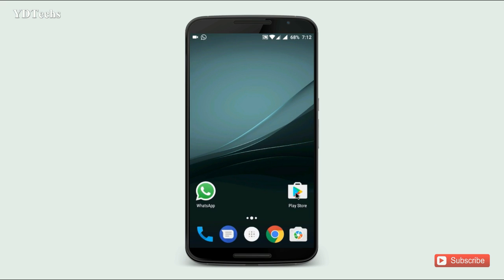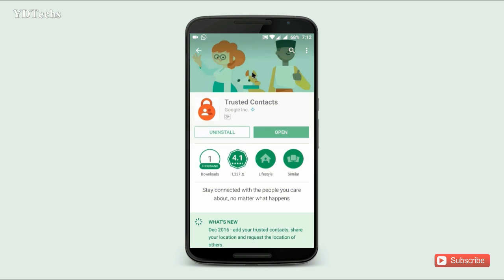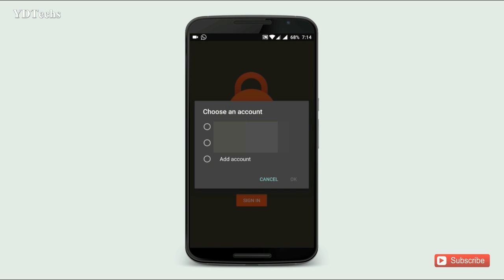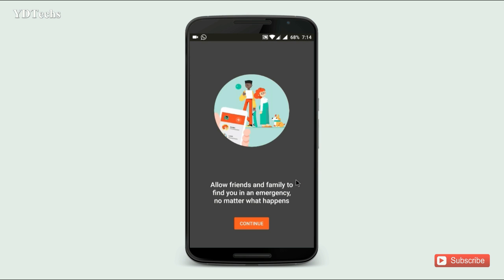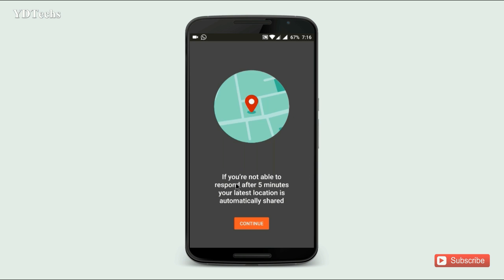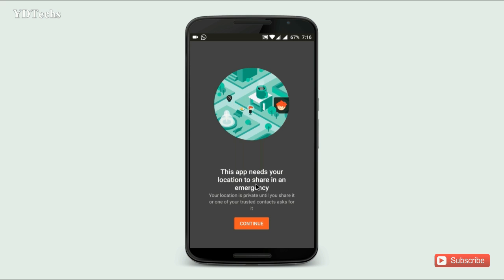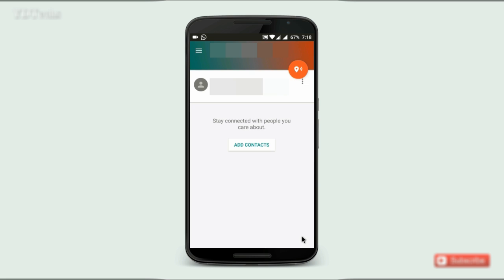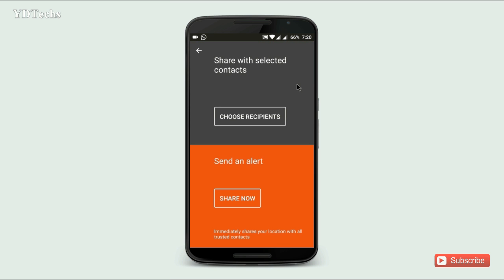Google Trusted Contacts by Google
In this video i talk about Google Trusted Contacts Application.

The new personal safety app will let you share your location with your trusted people in  emergencies & in everyday situations ...

YDTechs

ALL THE IMAGES SHOWN IN THE VIDEO BELONGS TO THE RESPECTED OWNERS AND NOT ME..